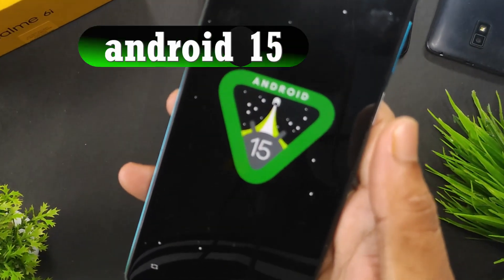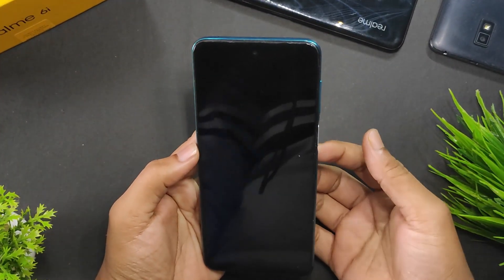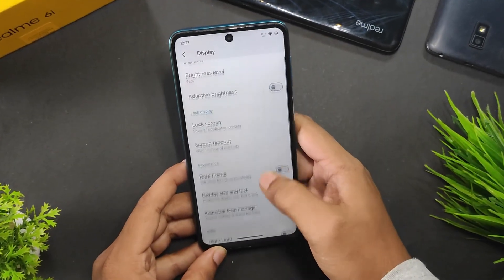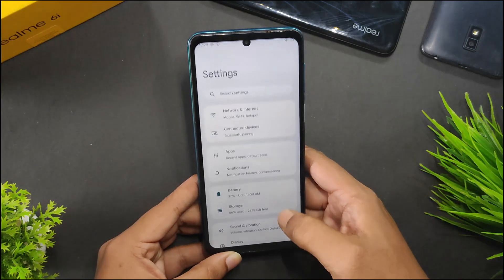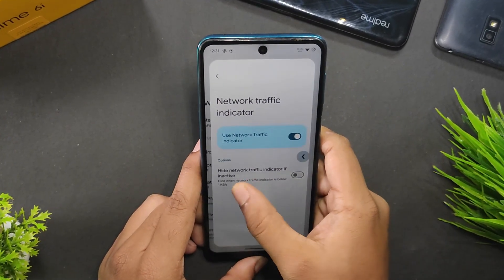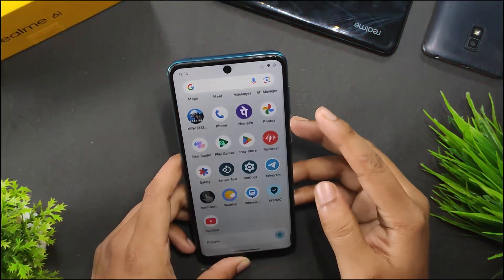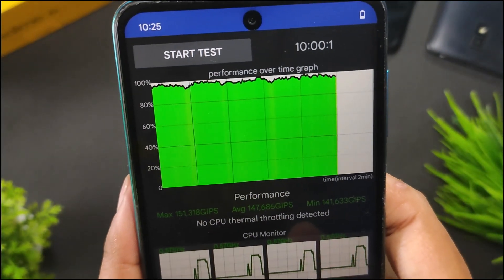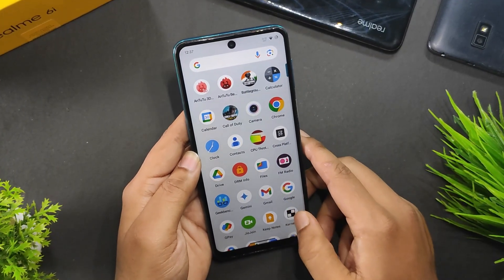Android 15 aospB Custom ROM for Redmi Note 9 Pro/Pro Max/Note 9S/POCO M2 Pro/Note 10 Lite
Today in this video I have reviewed the aospB custom rom for Redmi note 9 pro, Pro Max, Redmi note 9S and Redmi note 10 Lite and also POCO M2 Pro. This ROM is very fluid custom ROM which comes with Android 15 for the MiAtoll devices if you are interested in custom ROMs make sure to give it a try.

About ROM -
aosPB | Official ~ Miatoll
Android: 15
Build Date: 22/11/2024
Maintainer: @paperboy22

Notes:
• Follow the usual procedure for flashing
• Must clean flash for OTA

Follow: @Miatoll
Join: @MiatollOfficial
Clouds: @MiatollClouds